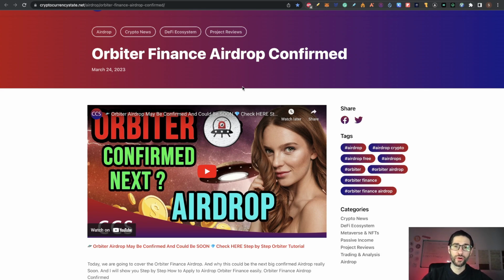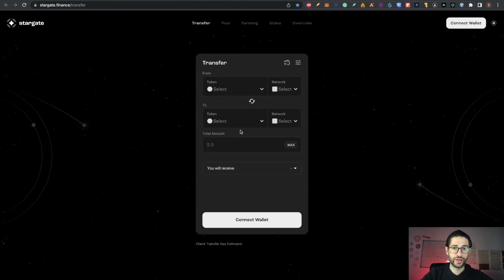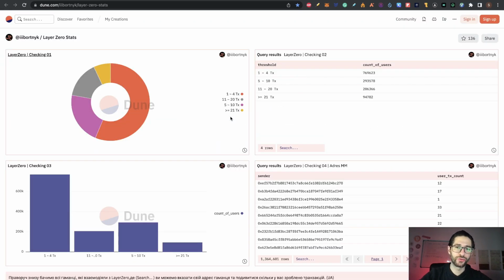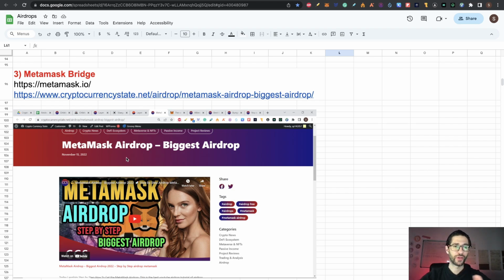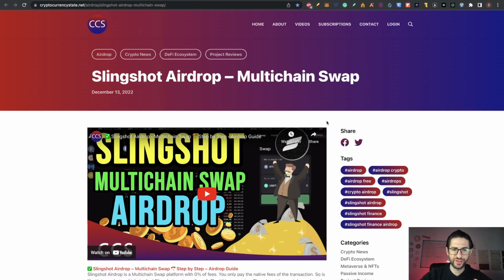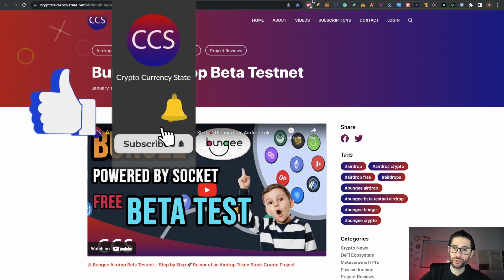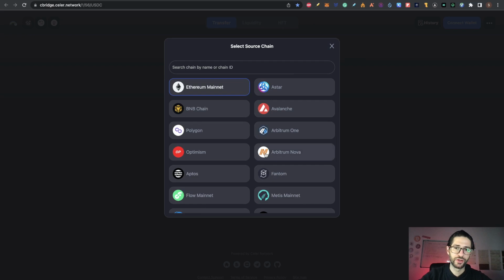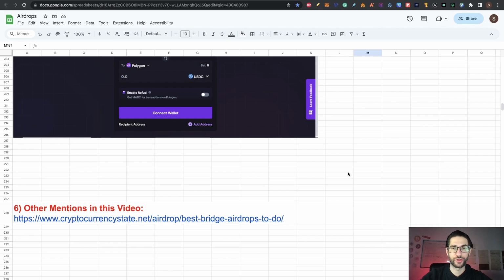💎 The Best Crypto Bridges for an Airdrop Right Now 🚀 Airdrop Tutorial to DO NOW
Today, we cover the Best Crypto Bridges that can give you a juicy Airdrop if you use them. Many are covered in detail in my videos.

💎 BTC - 15C27aa3S217M2V7S9PfRwQY2BLNCSe5D6
💎 ETH - 0xbc5320df931ec8d4d069d5cb7c4ddf7730faae2b
💎 LTC - LKJgwEV5Z414JaqSbJ1ciN6DpDMfAyUjX9

TIMESTAMPS:
0:00​​​​​​​​​​​​​​​​​​​​​​​​​​ Video topic: The Best Crypto Bridges for an Airdrop
1:08 Intro Crypto Currency State
1:18 1st Bridge to Use - The most popular one
2:41 2nd Bridge to Use - IMPORTANT ONE
7:16 3rd Bridge - You probably do not do This. Shame on you!
9:16 4th Bridge + Swap - One of my Favorites
10:48 5th Crypto Bridge to use expecting an Airdrop
12:11 Other Bridges to check
12:45  Celer Bridge is great but has a token
13:25 Multichain is great but has a token too
14:07 RECAP: The Best Bridges for an Airdrop are
14:57 Final thoughts - Like - Subscribe - Click the Bell